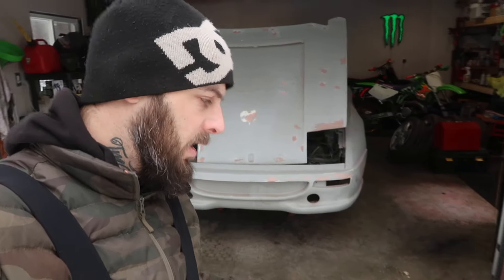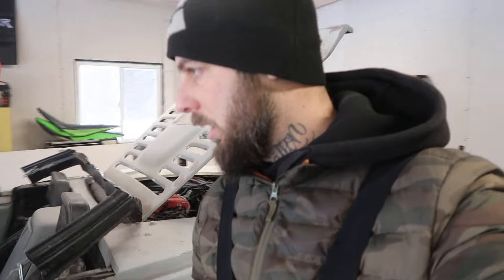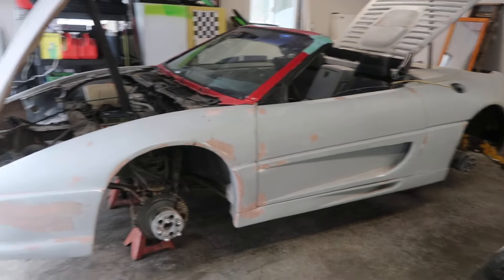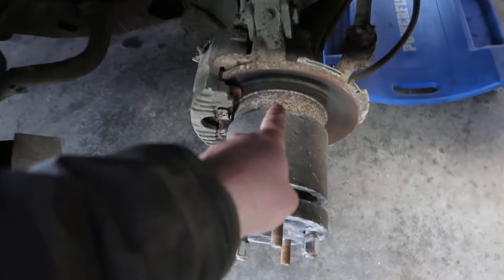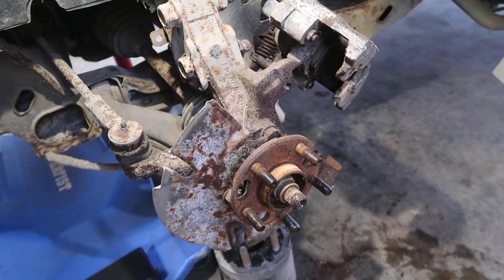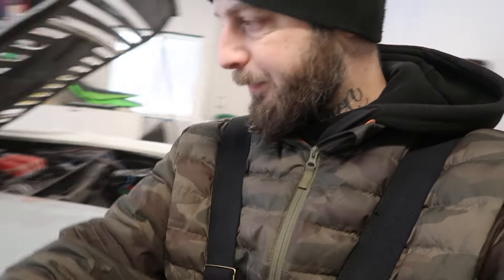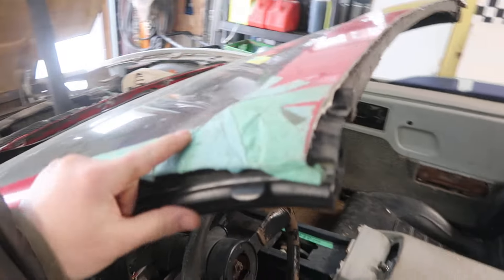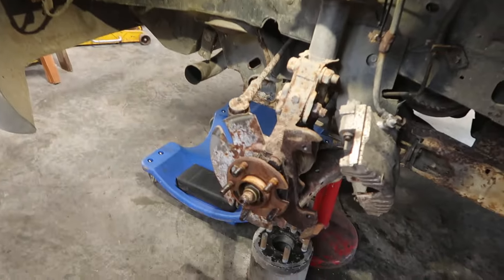Project Ferrari 355 Replica! (BASED ON 1986 PONTIAC FIERO)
Custom Pontiac Fiero GT get's turned into a Ferrari 355 spider replica. Watch as we Re-build this fiero into a one of a kind KitCar.